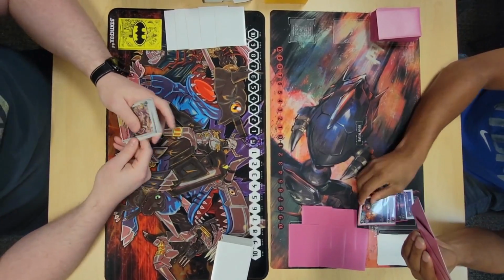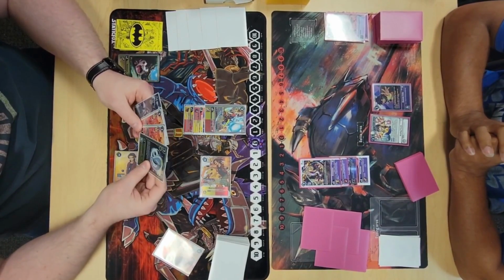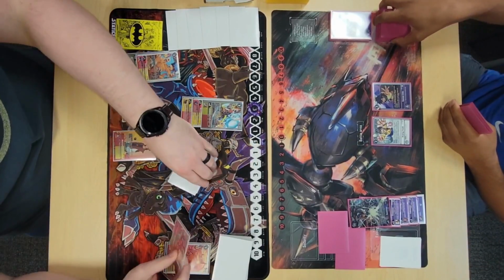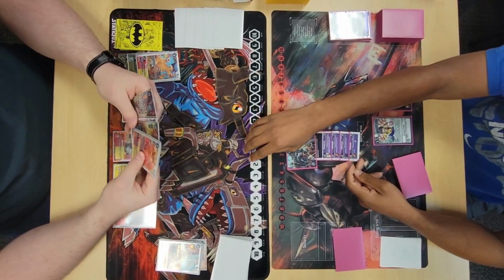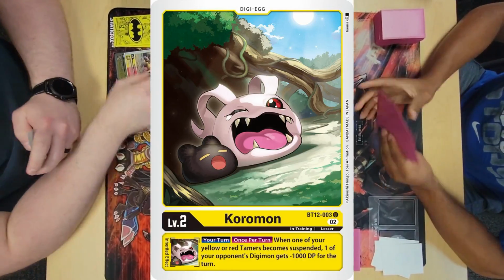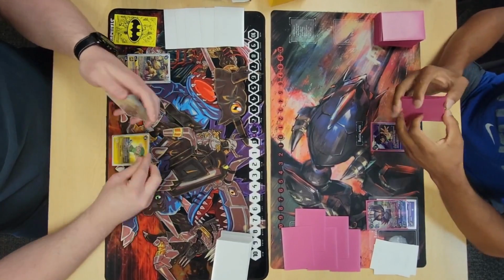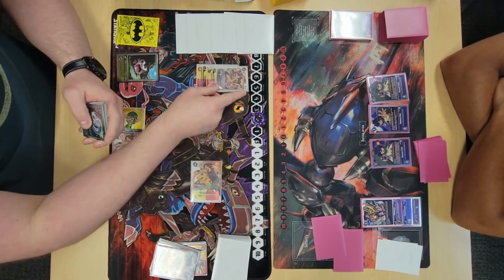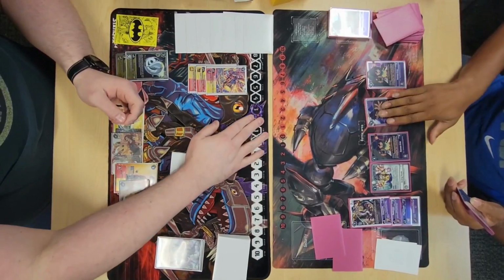ShineGreymon VS Ravemon Burst Mode | Digimon Card Game | BT13 Versus Royal Knights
Hey guys and gals! I'm Sean. I do pack openings, gameplay, and deck profiles for Digimon. We're always on the hunt for our favorite cards of each set.